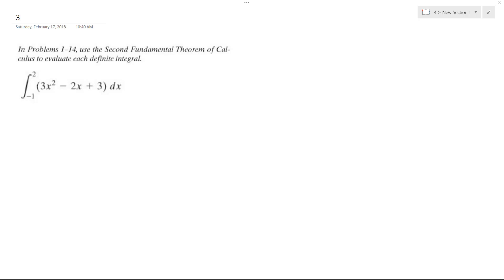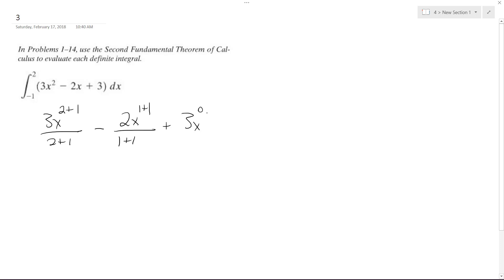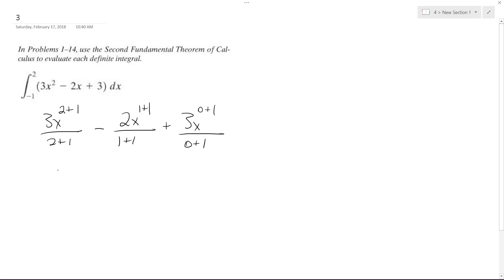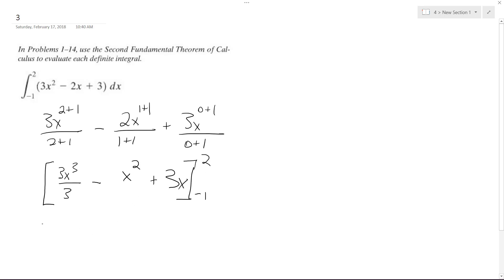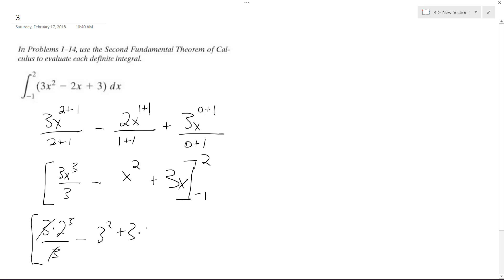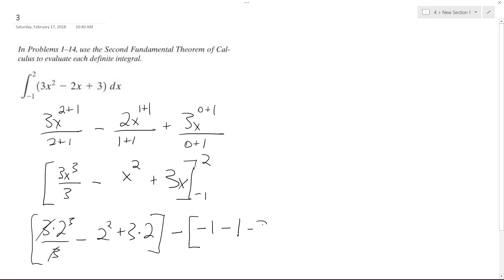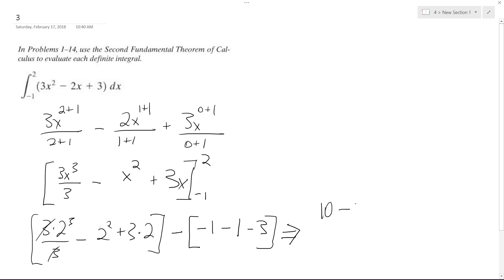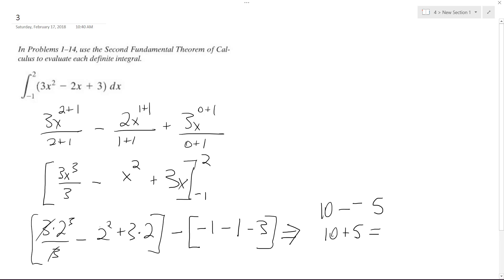Evaluate the definite integral (3x^2 - 2x + 3)dx from x=-1 to 2